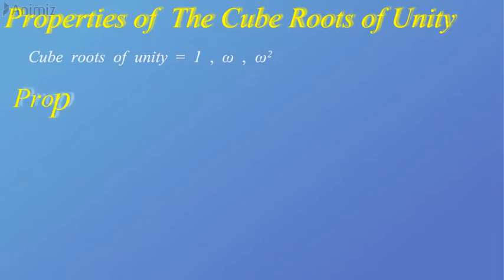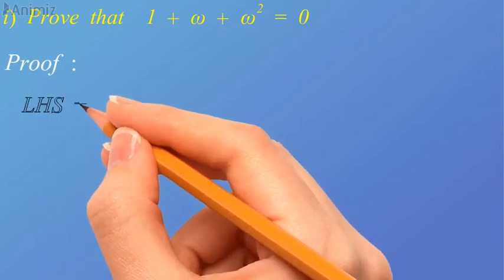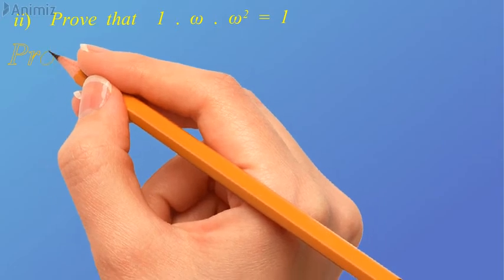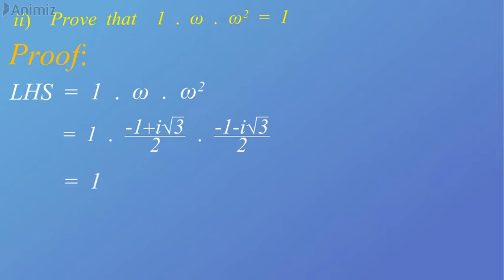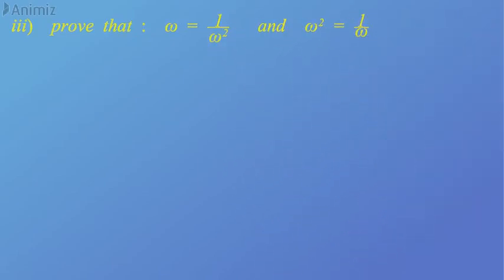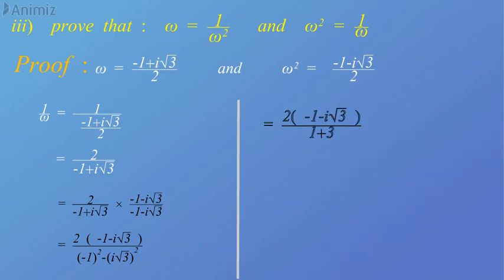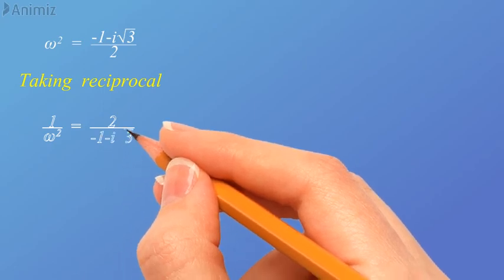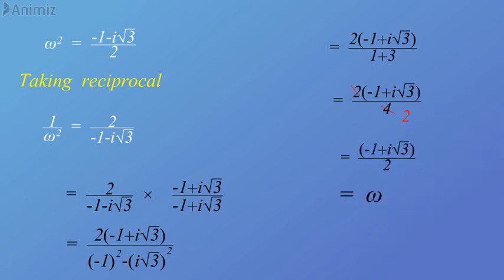Properties of Cube Roots of Unity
This video contained an important mathematics topic. It is about the properties of cube roots of unity. According to national curriculum of Pakistan, it is included in the mathematics course of grade 10. In metric class mathematics( math class 10) it is in 2nd chapter.  It is a basic concept for the beginners individual in the field of mathematics.